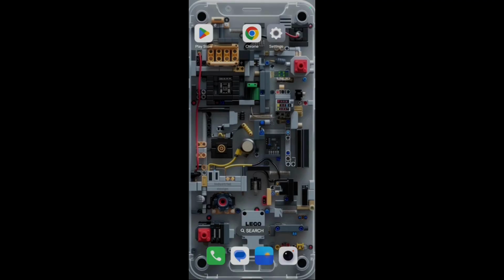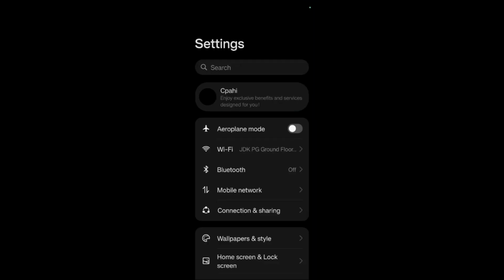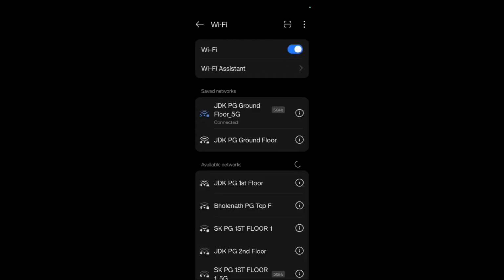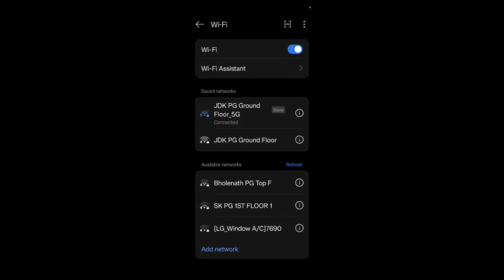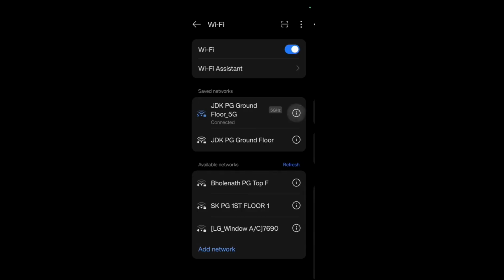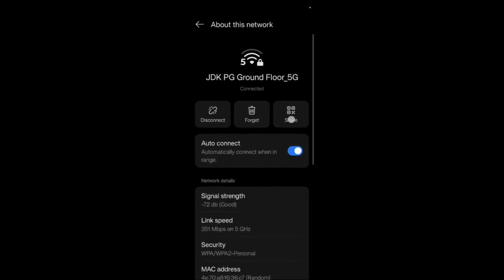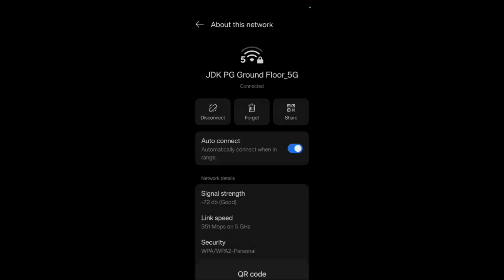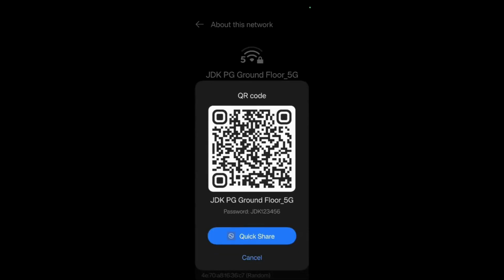Find Wi-Fi Password and Share It on Android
Have you ever had a friend come over and ask for your Wi-Fi password, only to realize you've completely forgotten it? In this super useful 2025 Android guide, we'll show you how to easily find and share the password of the Wi-Fi network you're currently connected to, right from your phone.

This is a standard, built-in feature on all modern Android phones (Android 10 and newer) and does not require any special apps or technical knowledge. You can view the password in plain text and share it with a friend in seconds using a simple QR code.

Section 1: How to Find and Share Your Wi-Fi Password

Follow these simple steps to reveal the password of your current network.

Go to your Wi-Fi Settings. The fastest way is to swipe down from the top of your screen to open the Quick Settings panel, then press and hold the Wi-Fi icon. Alternatively, you can open your phone's Settings app and tap on "Wi-Fi" or "Network & internet."

Tap on Your Connected Network. At the top of the list, you will see the name of the Wi-Fi network you are currently connected to. Tap on it (or the gear icon next to it) to open its details.

Find the "Share" Button. On the network details screen, look for a button or icon labeled "Share." It often looks like a small QR code.

Authenticate Yourself. For security, your phone will now ask you to verify your identity. Use your fingerprint, face unlock, or enter your PIN or pattern.

See the Password and Share! After you authenticate, two things will appear on your screen:

A large QR code.

The Wi-Fi password written in plain text directly below the QR code.

Section 2: Two Ways to Share the Connection

The Easy Way (QR Code): Have your friend open their phone's camera and point it at the QR code on your screen. Their phone should automatically detect the network and prompt them to connect instantly, without them ever needing to type the password.

The Manual Way (Plain Text): Simply read the password that is displayed below the QR code and tell it to your friend. You can also use this to enter the password on your other devices, like a laptop, tablet, or smart TV.

Important Note: This official Android feature only works for Wi-Fi networks that are already saved on your device. You do not need to "root" your phone or install any risky applications to use it.

3. Hashtags